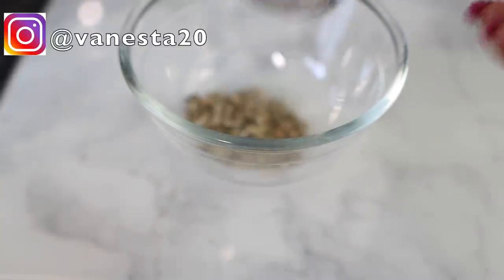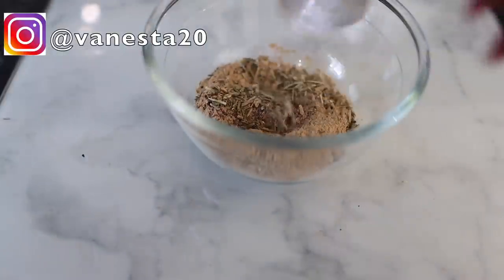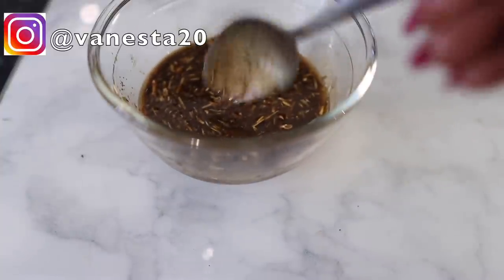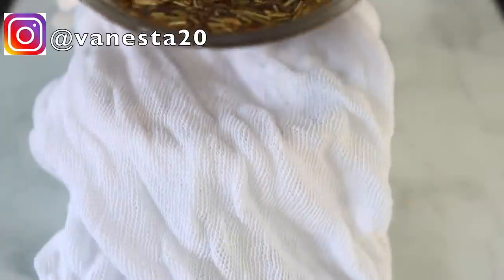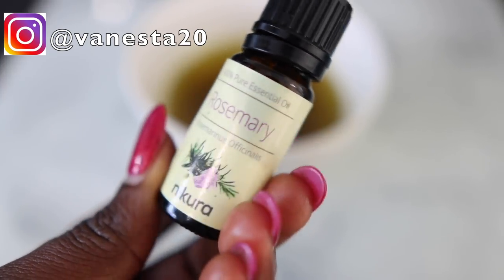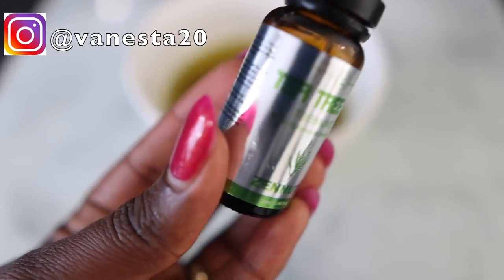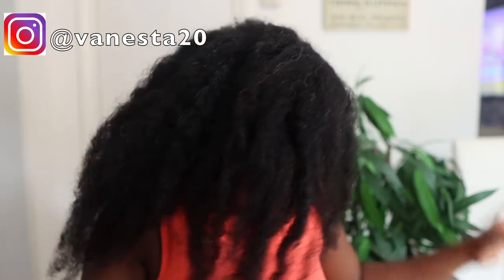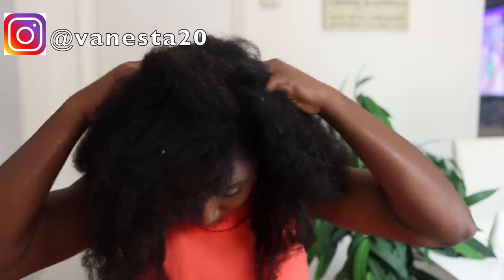Combine These 3 Ingredients For Faster and Thicker Hair Growth + The Inversion Method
Hey Guys, welcome back to another video, in today's video, I share with you how to make this amazing hair growth oil for faster and thicker hair growth. you should combine these 3 ingredients for faster and thicker hair growth. I also share with you how to do the inversion method for faster and thicker hair growth.

dry hibiscus leaves

Amla Powder